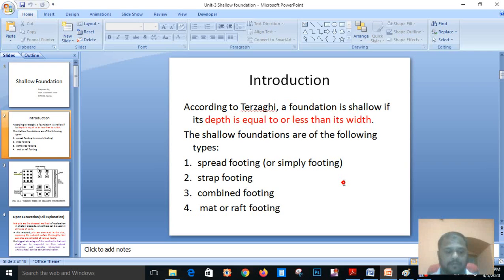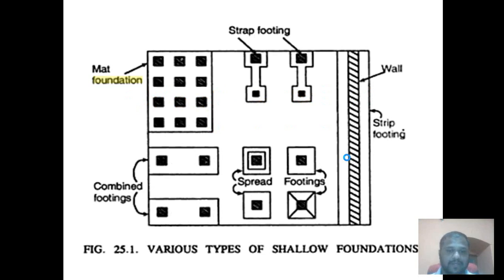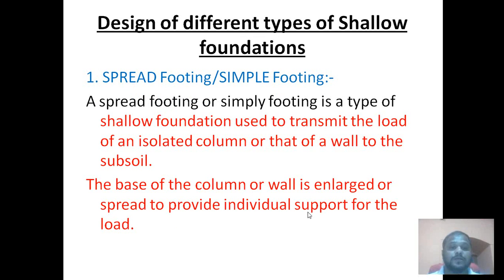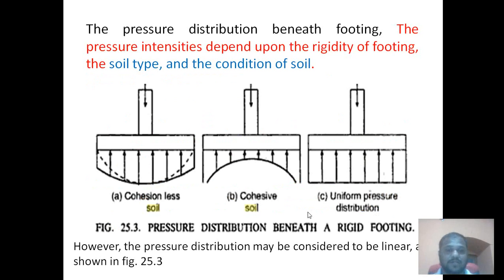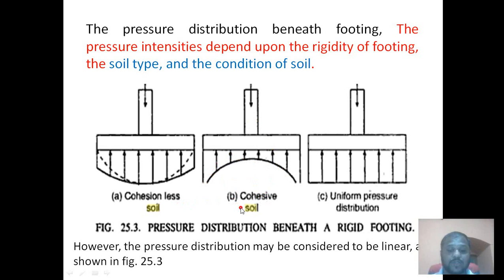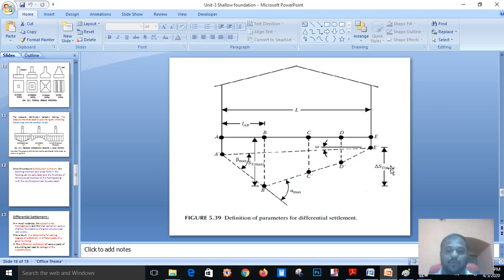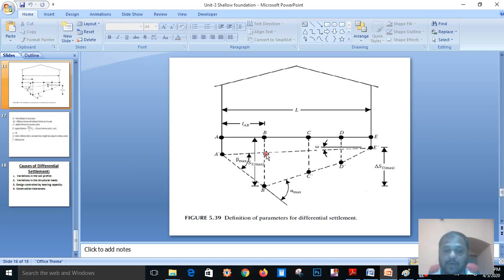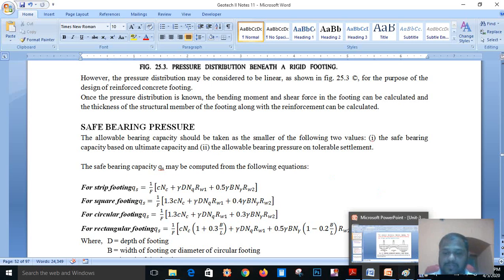Shallow Foundation Lecture 2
Differential Settlement, Advantages & Disadvantages of shallow foundation